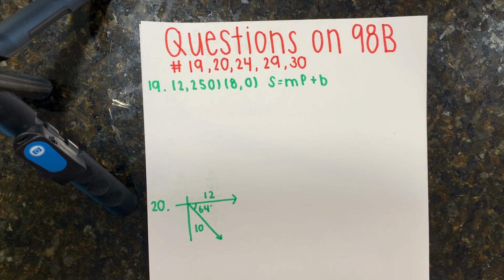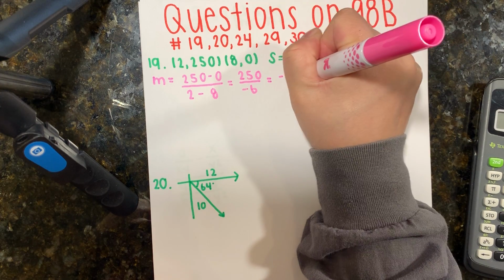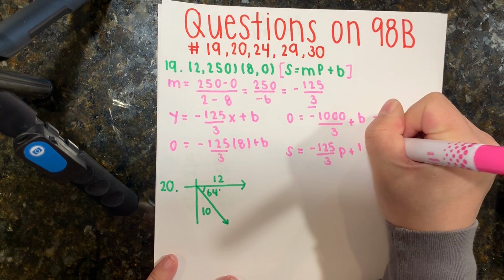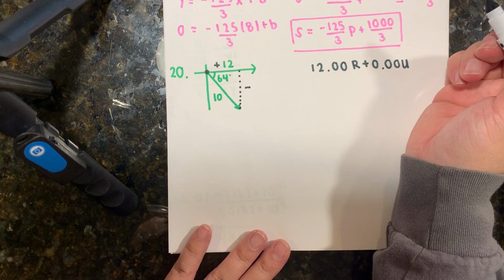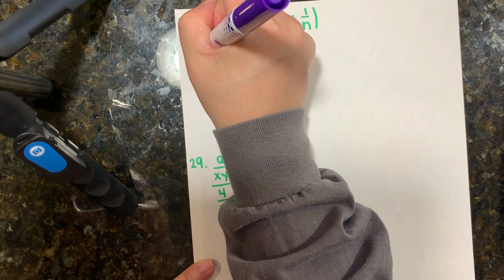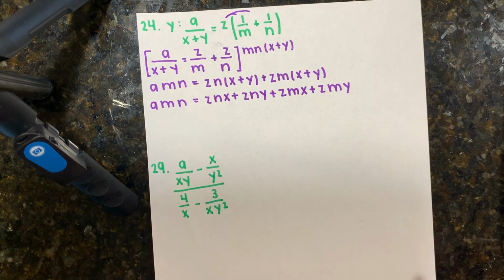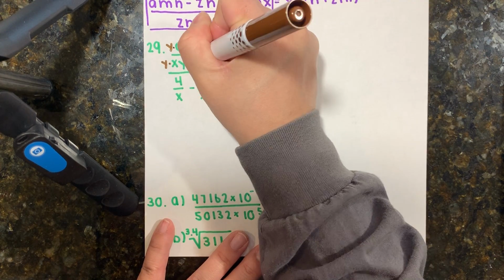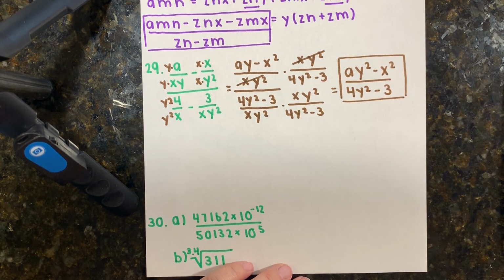Algebra 2B Questions on 98B